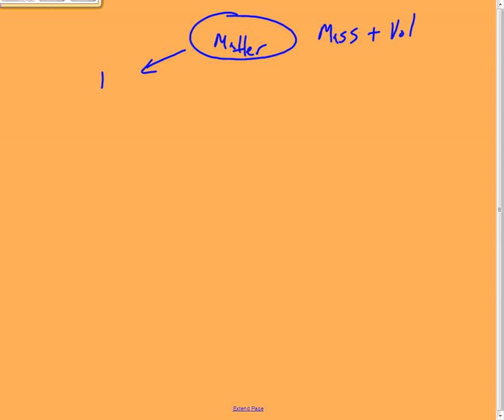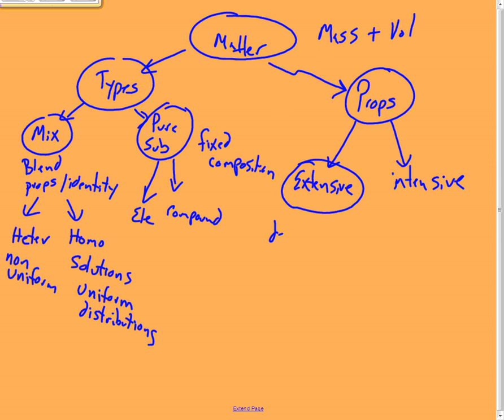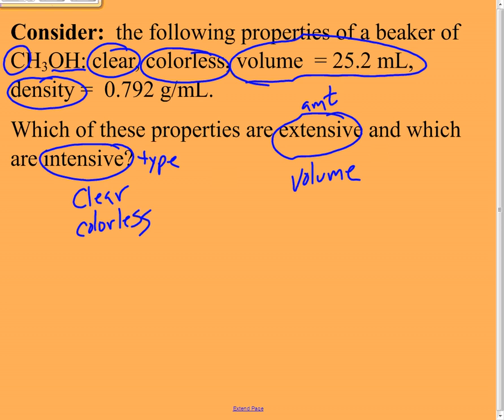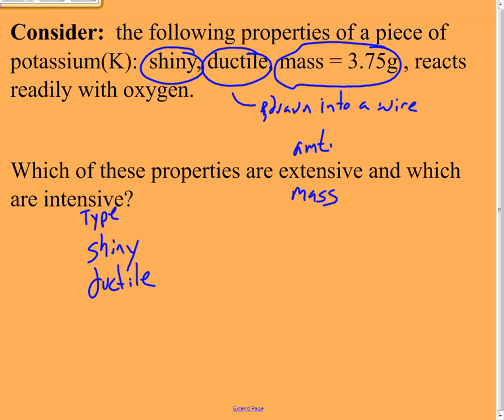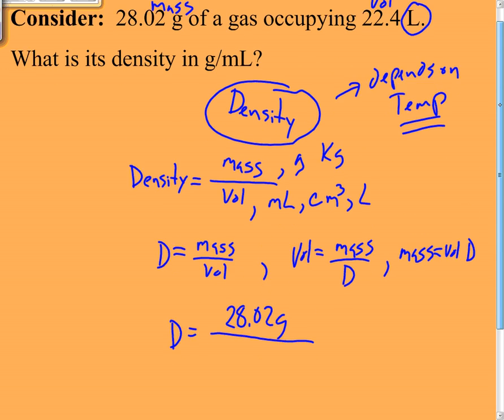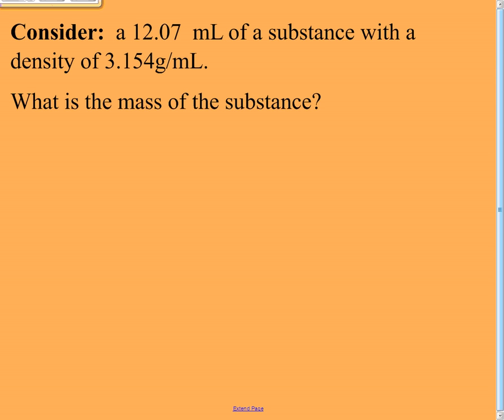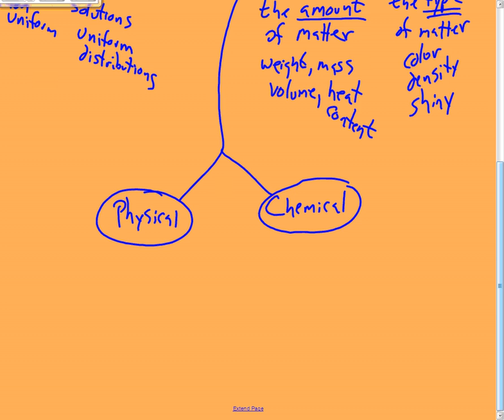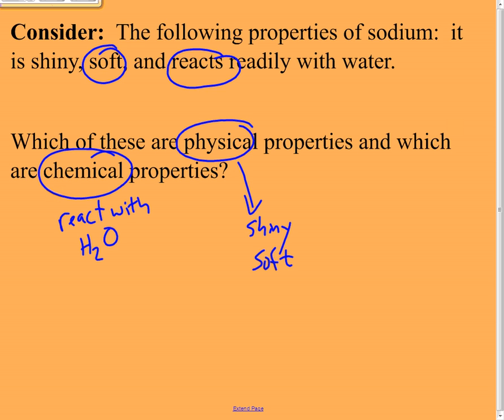iChem Lecture: Properties of Matter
Unit 1 for Mr. Smith's Honors Chemistry course.